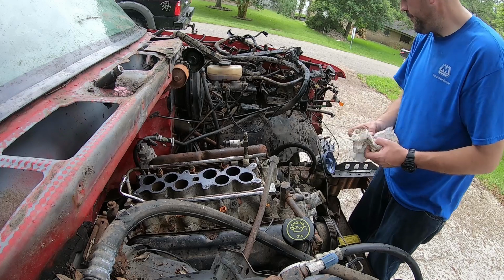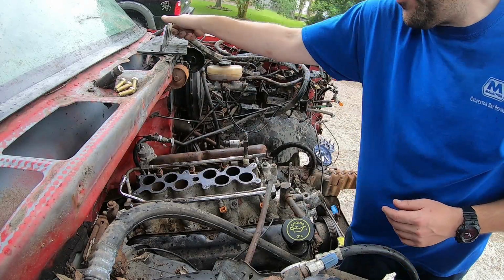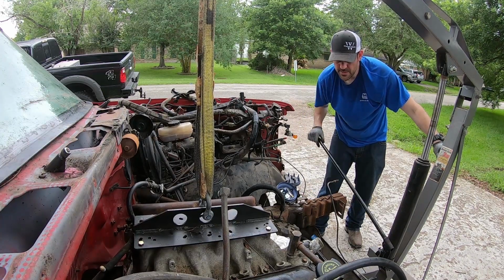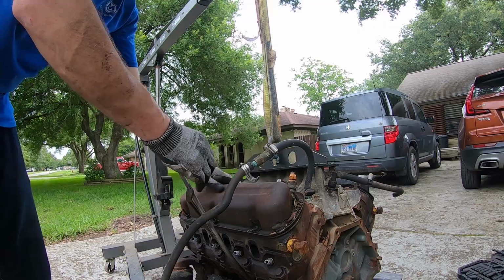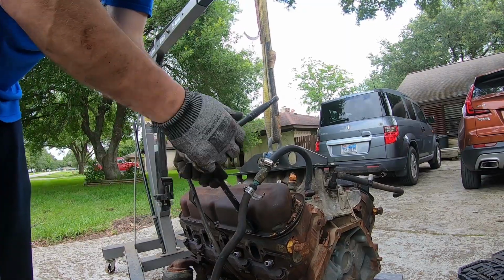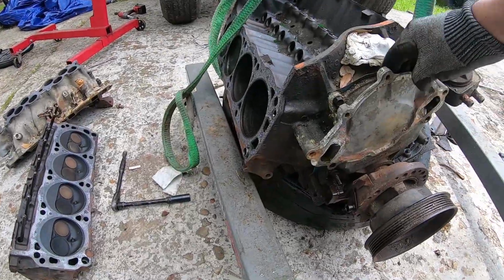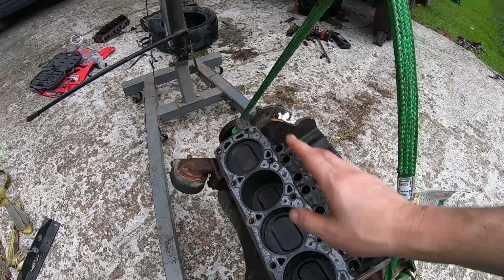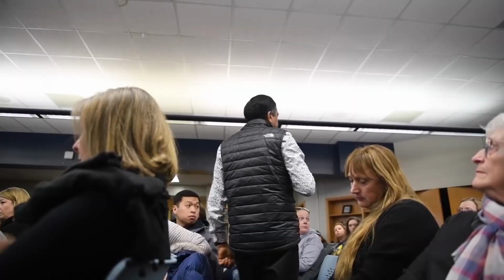1993 Ford F150 Lightning Restoration Project : Engine Removal Part 3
Want some cool OBS apparel? Check out Aggressive Thread!!

the 3rd and final video of the engine removal. EVERYTHING went wrong doing this job, from bad weather to major camera issues.